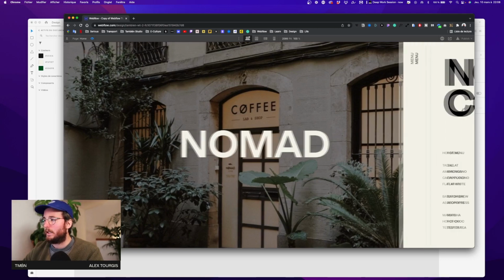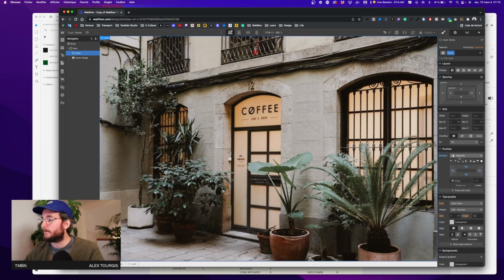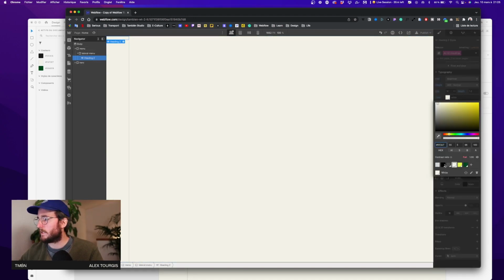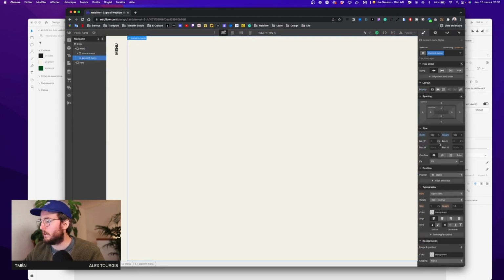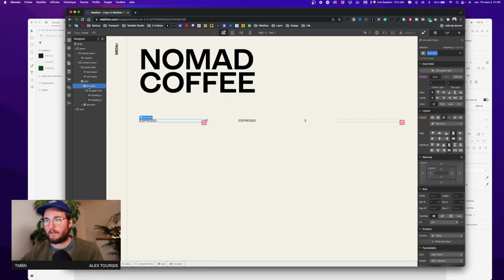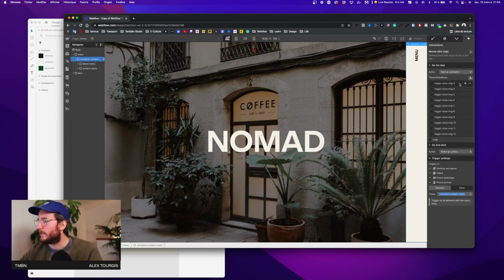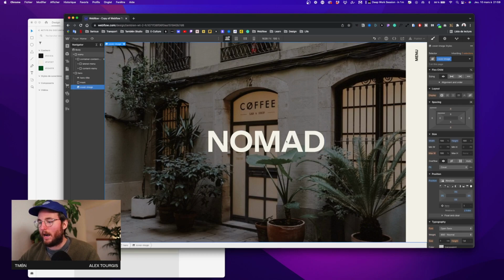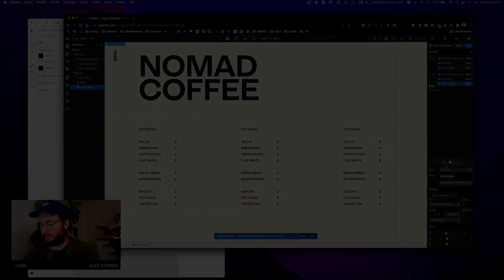Lateral Menu Animation in Webflow (Step-by-Step Guide)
Today, we're gonna make a lateral menu animation. We will create an animation for a lateral menu opening smoothly right to left.

Chapters :

00:00 Intro
01:10 Building the page
14:35 Animation
20:37 Final effect

If you want to grow your business & create award-winning websites, join the course

Other links